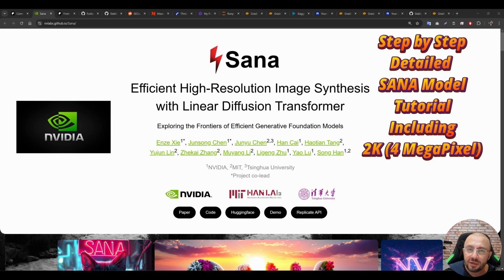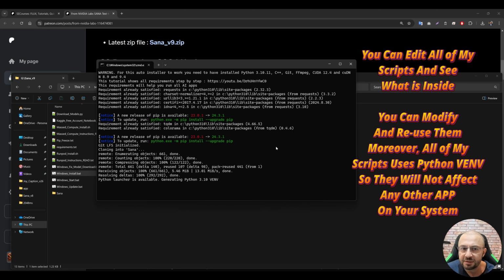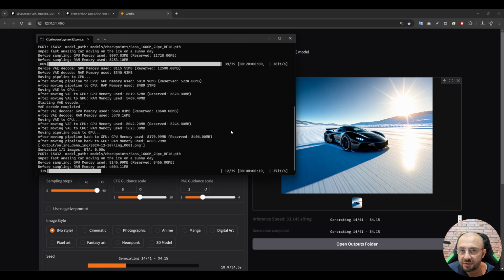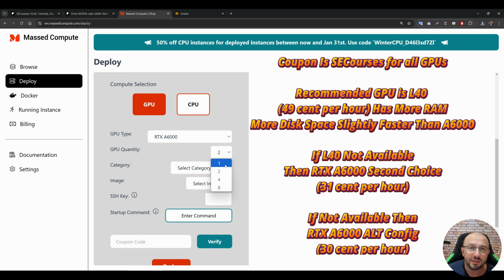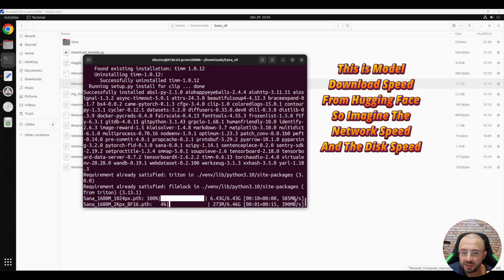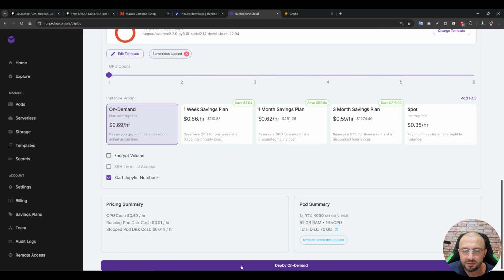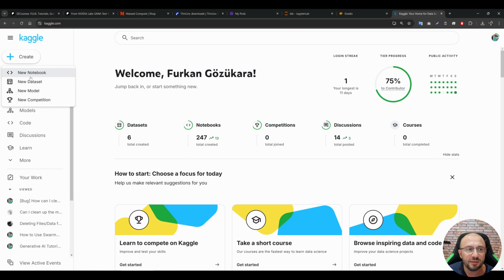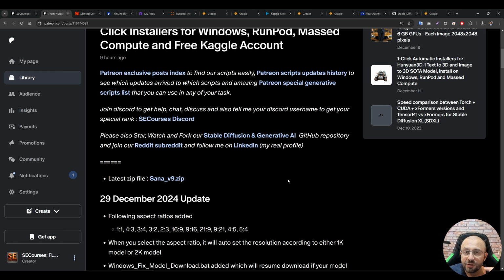SANA: Ultra HD Fast Text to Image Model from NVIDIA Step by Step Tutorial on Windows, Cloud & Kaggle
Step by step tutorial and a 1-Click to installer having very advanced Gradio APP to use newest Text-to-Image SANA Model on your Windows PC locally and also on cloud services such as Massed Compute, RunPod and free Kaggle. SANA's most powerful feature is being able to generate 4 Megapixel resolution (2048x2048) very fast natively.

🔗 Full Instructions, Configs, Installers, Information and Links Shared Post (the one used in the tutorial) ⤵️

🔗 Stable Diffusion, FLUX, Generative AI Tutorials and Resources GitHub ⤵️

0:00 Introduction to the published by NVIDIA SANA model step by step tutorial
2:48 How to install SANA model on Windows and start using
5:35 How to verify installation and save installation logs in case of an error to report back to us
6:03 How to start the APP after installation on Windows and how to use the SANA model properly
9:38 Where the generated images are saved in which folder
12:11 How to edit the styles that the APP has - prompting styles
12:59 How to install and use SANA APP and any of SECourses published AI apps on Massed Compute
14:17 How to select accurate category and the template image on Massed Compute cloud service
14:25 How to apply our SECourses coupon to get 50% price discount on Massed Compute - permanently working
14:46 How to install and setup ThinLinc client to transfer files and use Massed Compute cloud desktop PC
15:51 How to connect Massed Compute after initialized and install any AI scripts that we publish e.g. SANA model
19:05 How to start the application after it has been installed and use it on your PC (but it will run in Massed Compute server)
20:31 How to download individually and as a folder the generated images on Massed Compute to your computer
21:30 How to terminate Massed Compute to not spend any credits / money
22:03 How to install and use SANA APP and any of SECourses published AI apps on RunPod cloud service
24:43 How to start the SANA APP after installation has been completed on RunPod
26:34 The speed of RTX 4090 on RunPod for SANA 2K model 4 MegaPixel image generation
26:44 How to download individually and as a folder the generated images on RunPod to your computer
27:09 How to stop the pod and terminate to not waste any credits / money on RunPod
27:24 How to start the APP again that was previously installed on RunPod (not terminated only stopped pod)
27:34 How to use SANA APP on a free Kaggle account and any of my developed Kaggle notebooks
28:38 Selecting accurate session options on Kaggle like GPUs, accelerator and Internet On
29:06 How to run cells and install SANA APP or any APP on Kaggle
29:44 How to get Ngrok token and set it up and use it to connect SANA APP from Kaggle
30:57 How to download all generates images as a zip file on Kaggle
31:46 How to restart the SANA app on Kaggle or any AI APPs same logic
32:11 How to see how much GPU time you have left for free on Kaggle - 30 hours every week

Sana: Efficient High-Resolution Image Synthesis with Linear Diffusion Transformer

We introduce Sana, a text-to-image framework that can efficiently generate images up to 4096 × 4096 resolution. Sana can synthesize high-resolution, high-quality images with strong text-image alignment at a remarkably fast speed, deployable on laptop GPU. Core designs include:

(1) DC-AE: unlike traditional AEs, which compress images only 8×, we trained an AE that can compress images 32×, effectively reducing the number of latent tokens.
(2) Linear DiT: we replace all vanilla attention in DiT with linear attention, which is more efficient at high resolutions without sacrificing quality.
(3) Decoder-only text encoder: we replaced T5 with modern decoder-only small LLM as the text encoder and designed complex human instruction with in-context learning to enhance the image-text alignment.
(4) Efficient training and sampling: we propose Flow-DPM-Solver to reduce sampling steps, with efficient caption labeling and selection to accelerate convergence.

As a result, Sana-0.6B is very competitive with modern giant diffusion model (e.g. Flux-12B), being 20 times smaller and 100+ times faster in measured throughput. Moreover, Sana-0.6B can be deployed on a 16GB laptop GPU, taking less than 1 second to generate a 1024 × 1024 resolution image. Sana enables content creation at low cost.